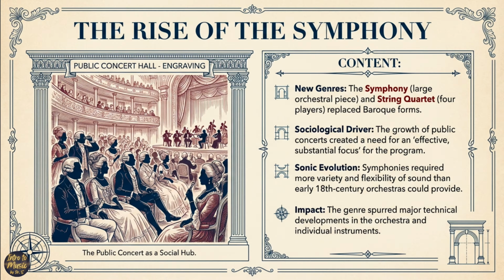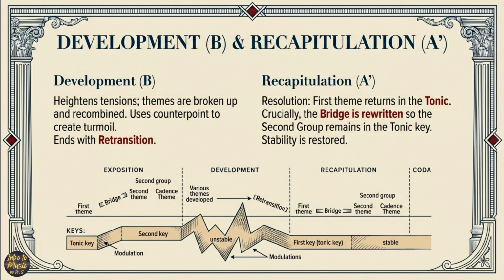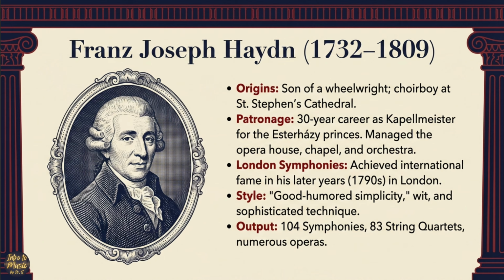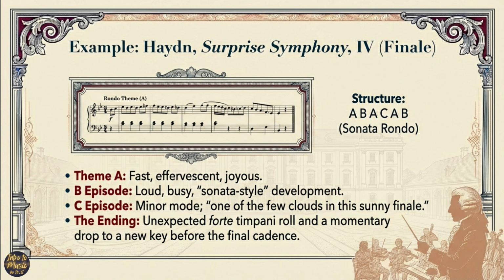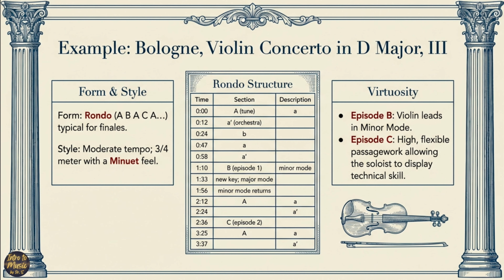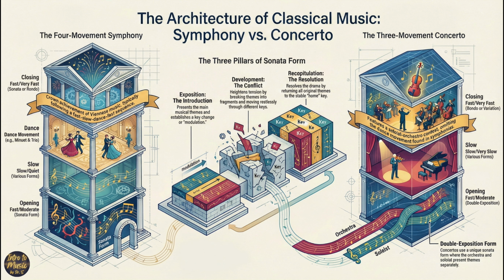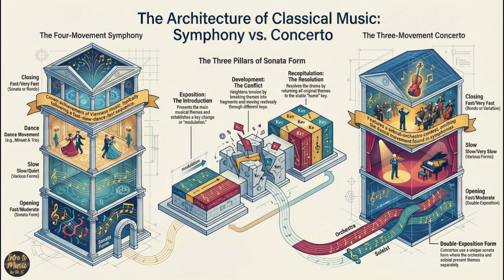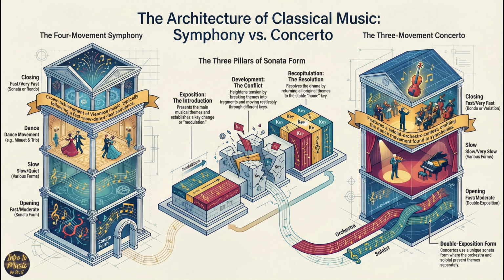Classical Music: Symphony vs Concerto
This educational chapter examines the primary instrumental genres and structural frameworks of the Classical music era. It details the evolution of the symphony and concerto, highlighting how public concerts influenced the demand for large-scale orchestral works. The text identifies sonata form as the era's most vital intellectual architecture, alongside other key patterns like theme and variations, minuet, and rondo. These theoretical concepts are brought to life through technical analyses of masterpieces by Mozart and Haydn, specifically focusing on their unique approaches to development and melodic contrast. Additionally, the material provides biographical context for these famous figures while also recognizing the contributions of Joseph Bologne, Chevalier de Saint-Georges.